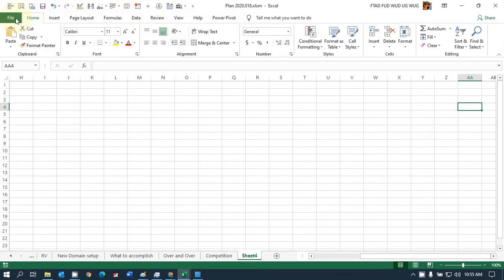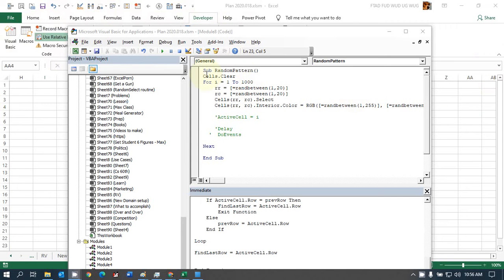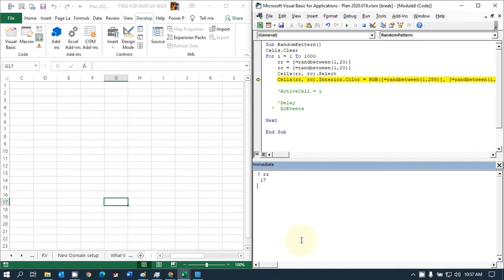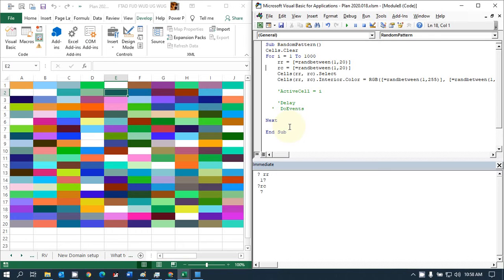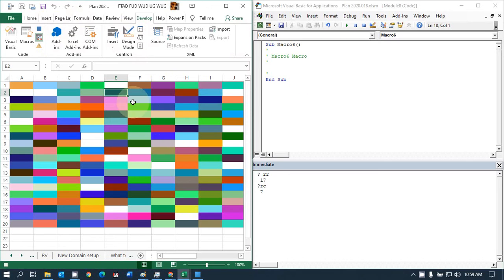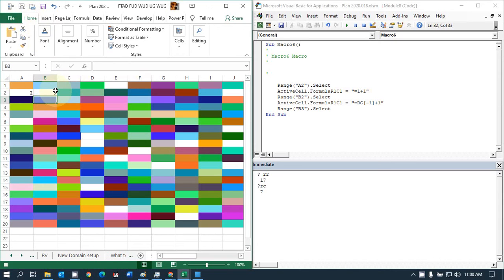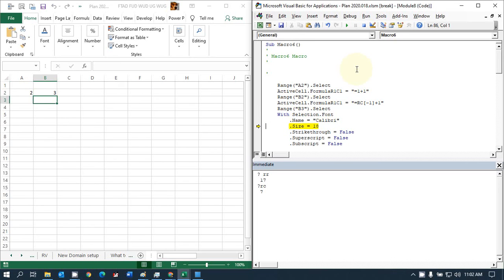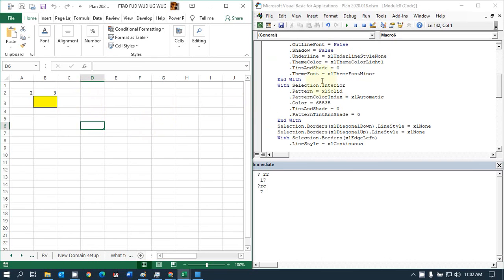Set up the developer ribbon and sample vba macro code and macro recorder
Excel demonstration on how to:
- Set up Developer Ribbon
- Run a Macro
- Record a Macro

This isn't meant to train you on how to Run and Record macros, just Show what it can do. See ExpertAtExcel.com for future videos and details